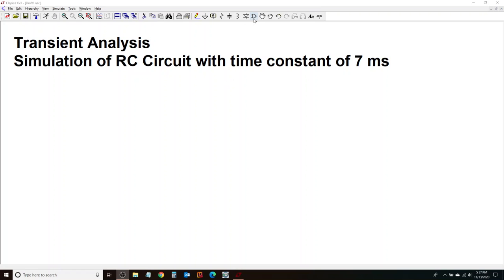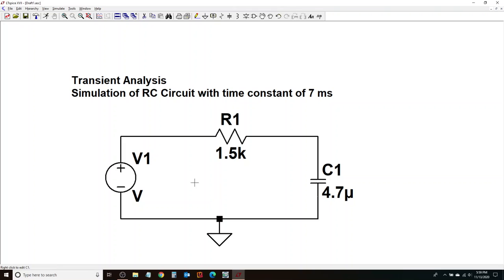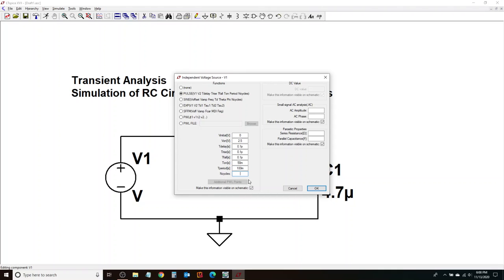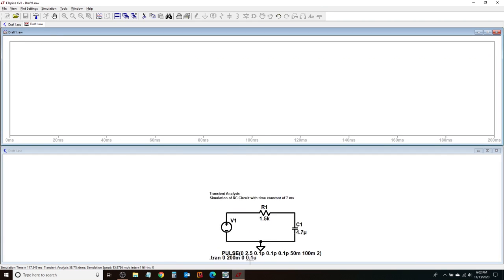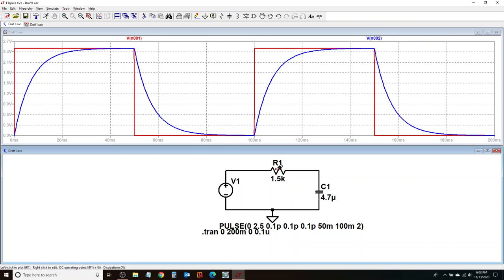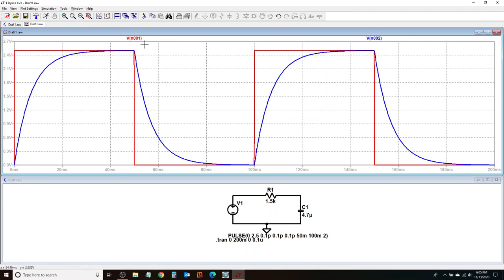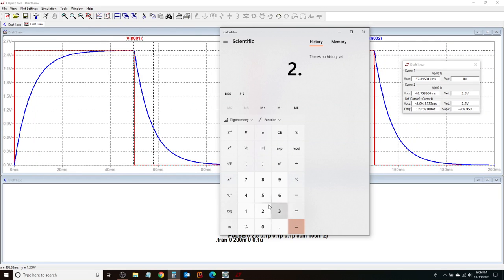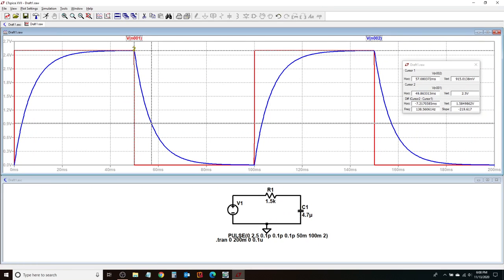ECSE 1010 - Transient Analysis in LTspice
Transient Analysis in LTspice, simulation of first order RC circuit.